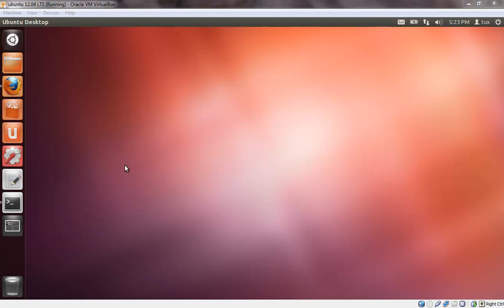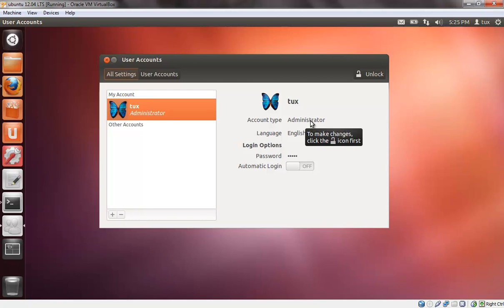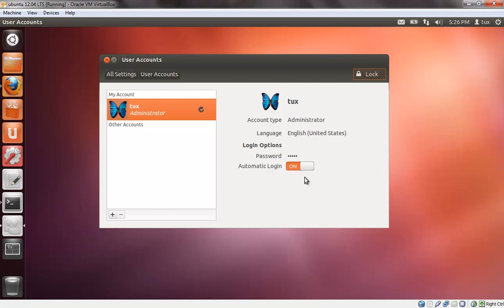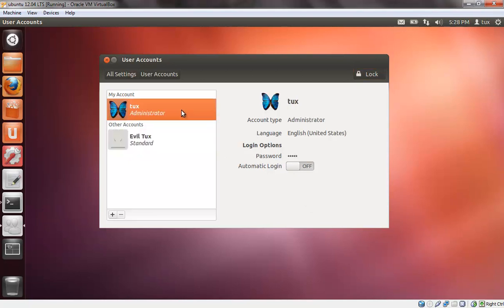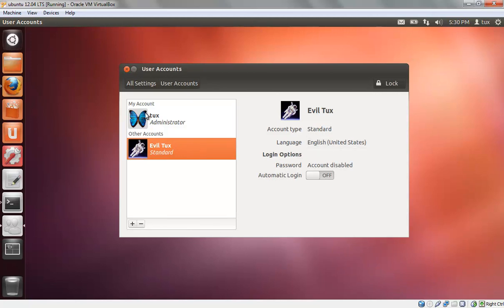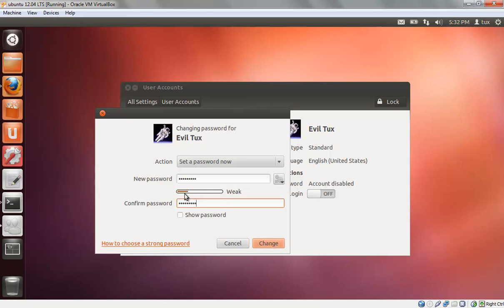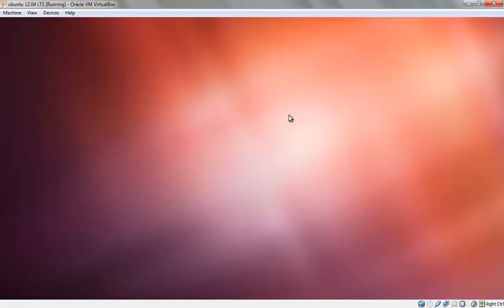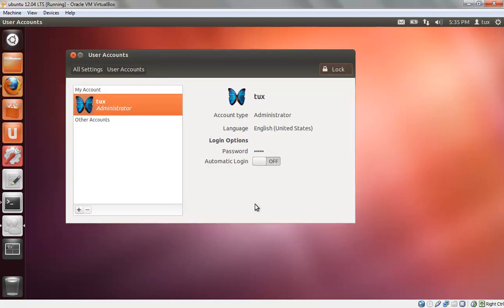M03T2.3 - Intro to Linux - Unity Users Management Tools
Module 03, Topic 2; "Managing User Accounts"